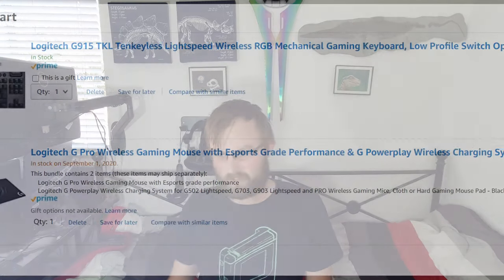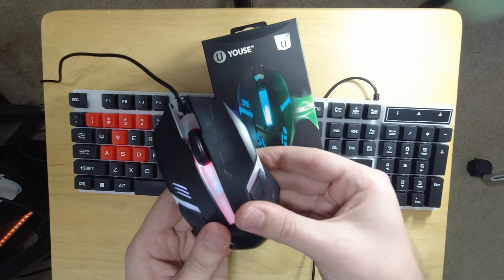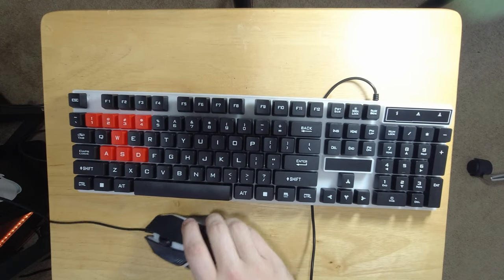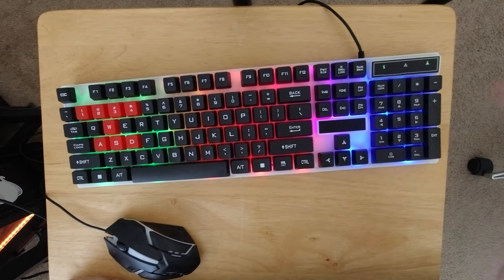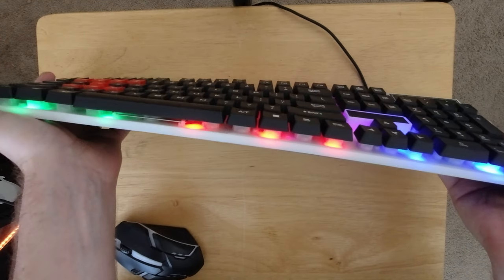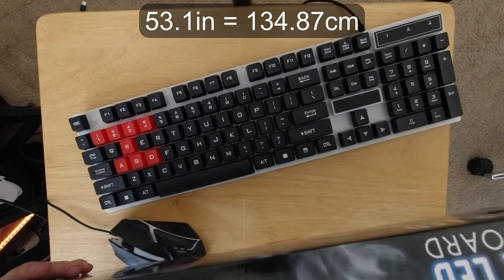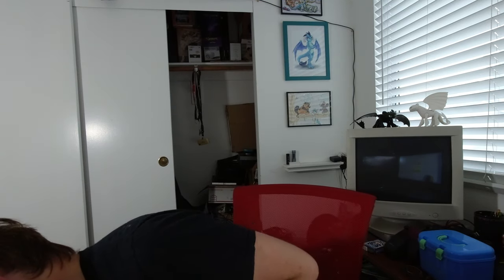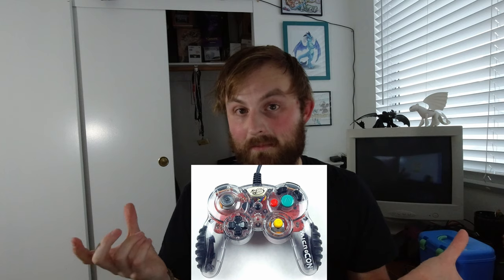HALO 3 PC on a $7 keyboard - Five Below Gaming Mouse and Keyboard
Go buy the legendary Logitech K120:

Halo 3 is great. Worth the 13 year wait to get it on PC.